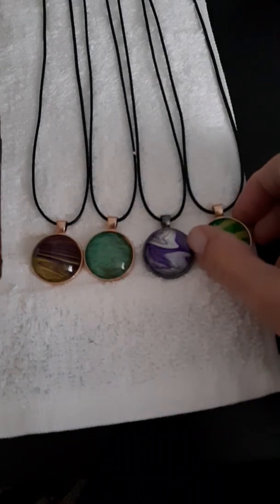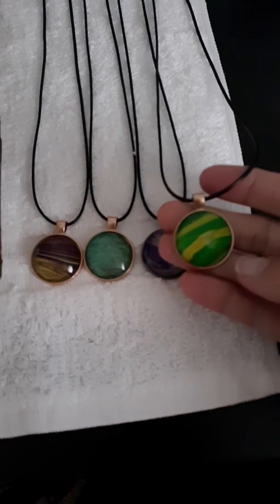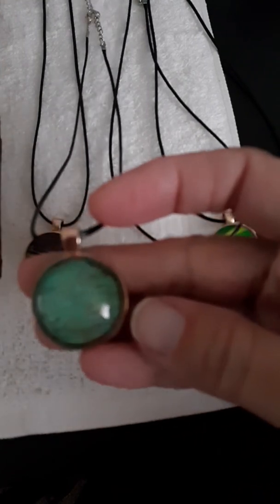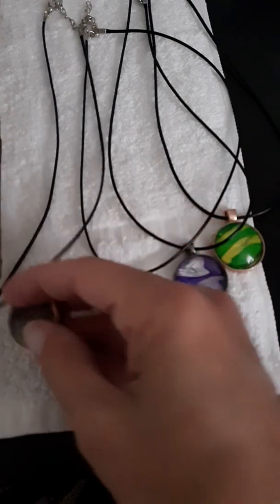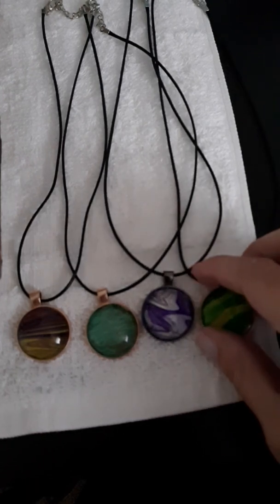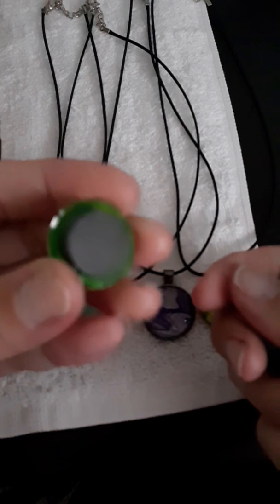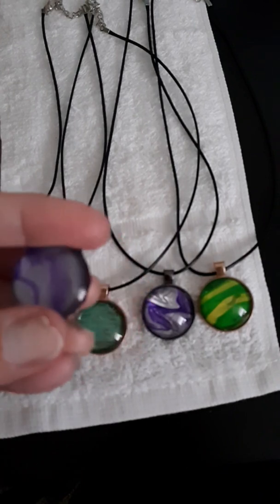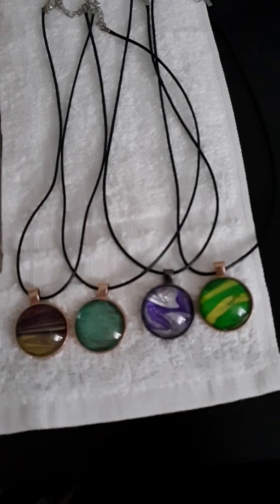Necklaces I made from my paint skins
This video isn't for children